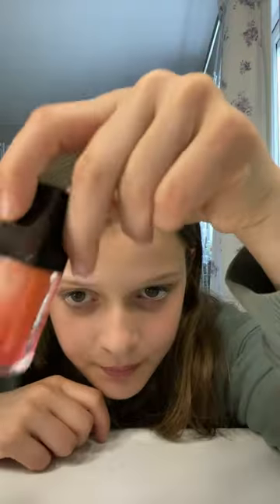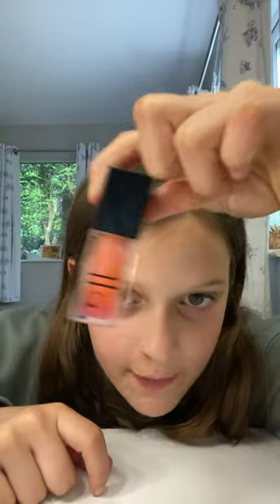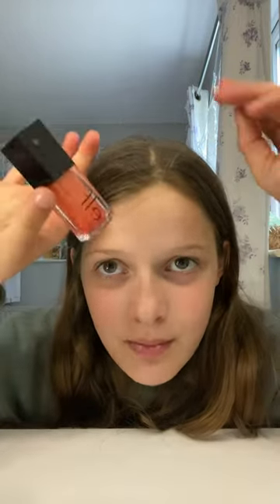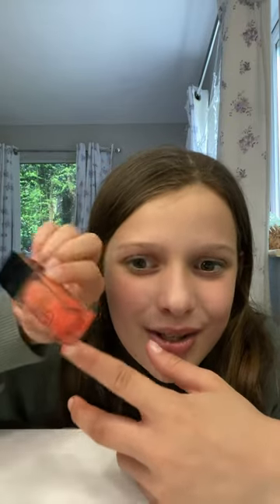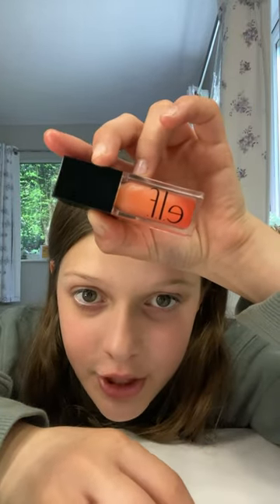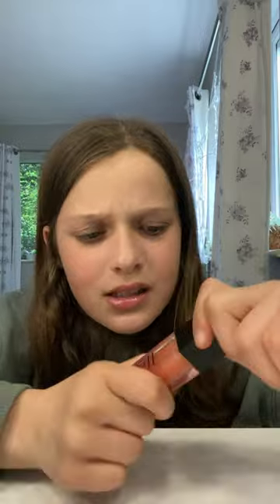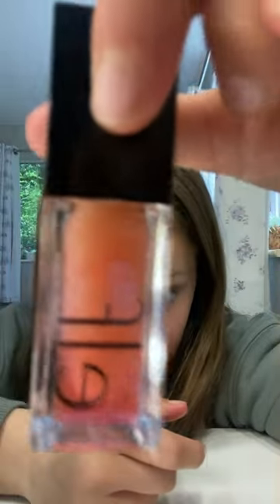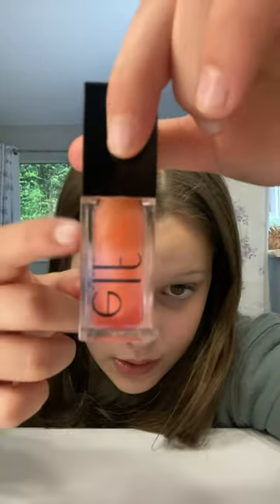4 April 2024